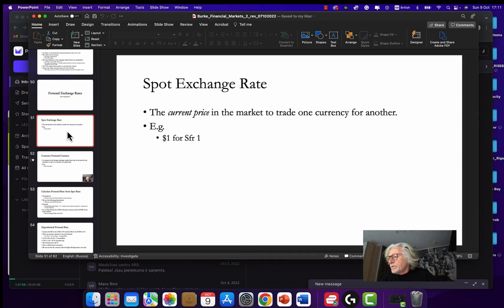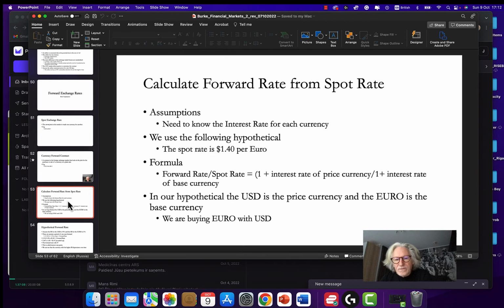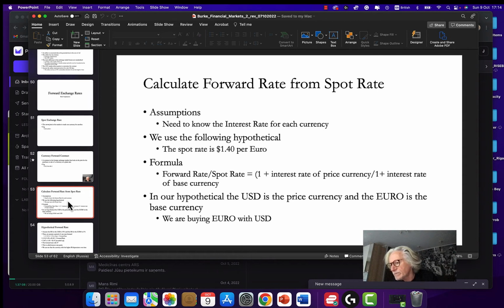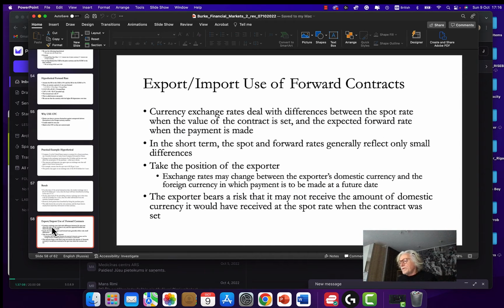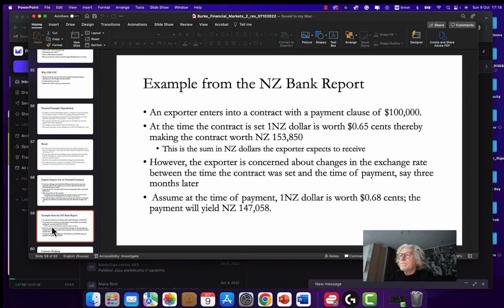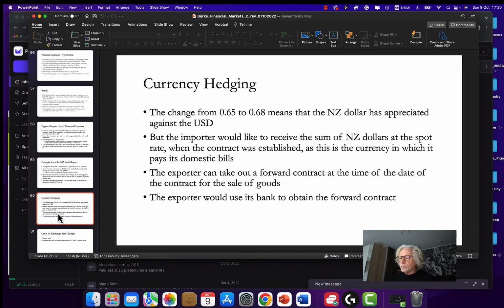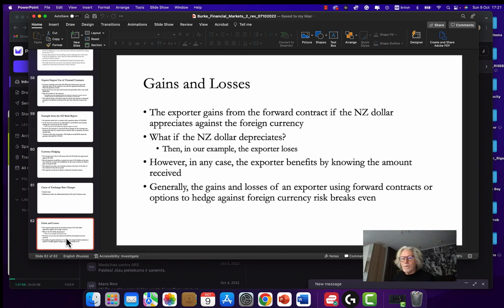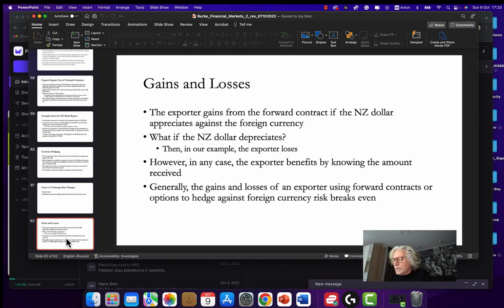Spot Forward Rates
Very short explanation of spot and forward exchnage rates; currency forward contracts and exchnage options